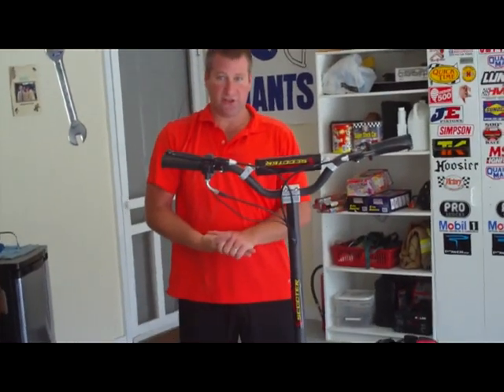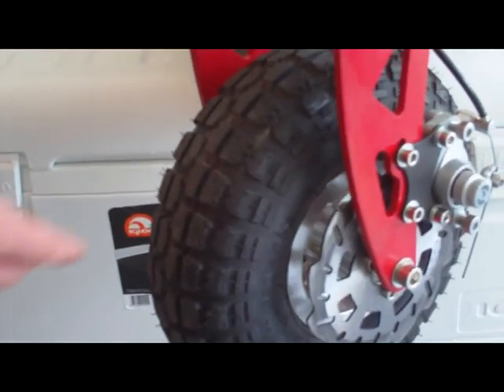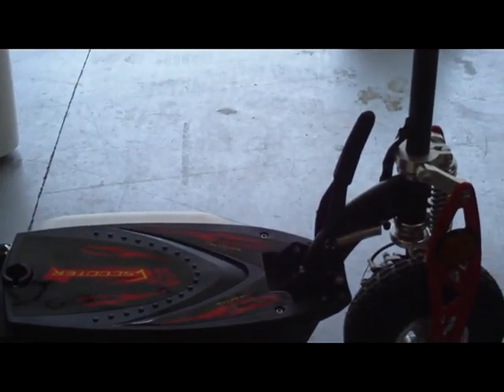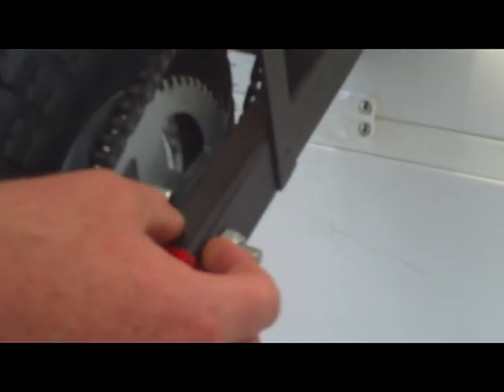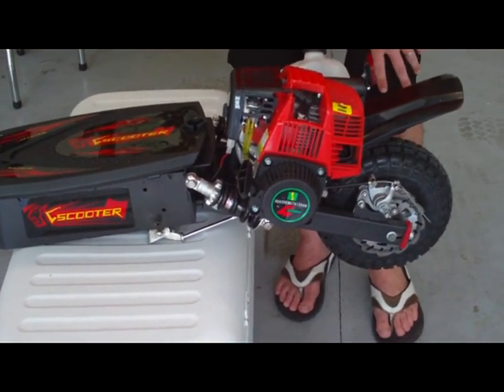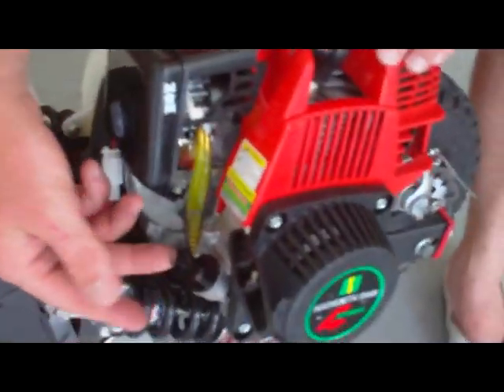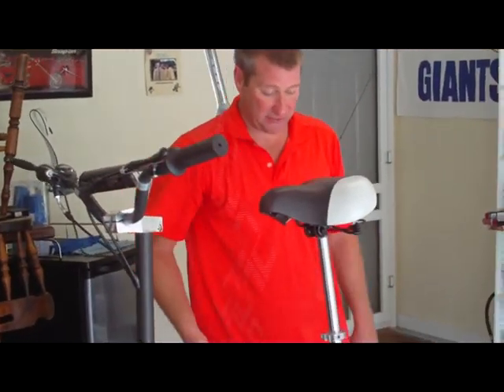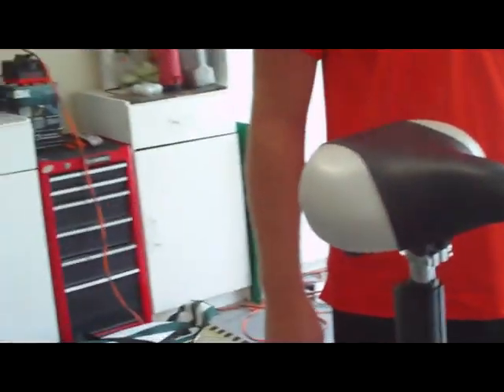ALL NEW 4 STROKE 49CC GAS MOTOR SCOOTER. 25mph. EASTCOAST WHOLESALES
All new 2016 Amazing 4-Stroke 49cc gas scooter.  Uses the highest quality engine, frame, suspension, tires, brakes, etc... No more mixing gas.